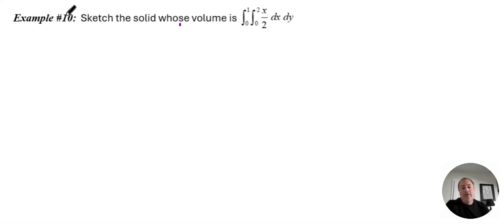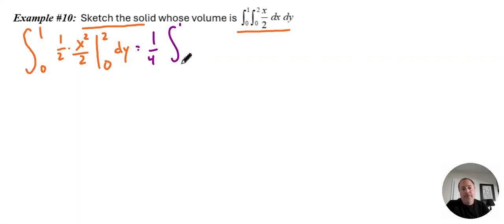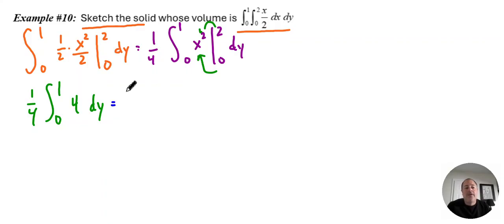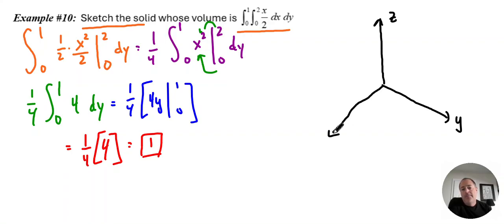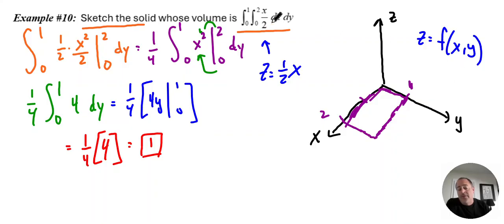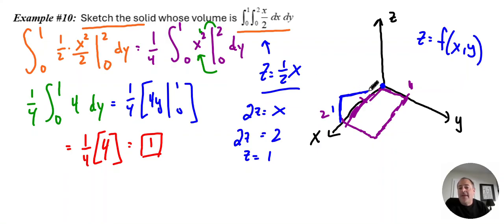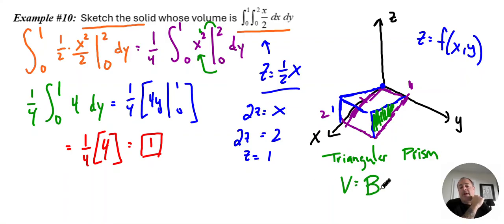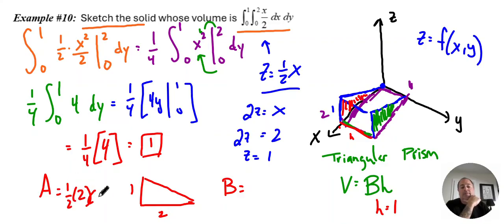MV Lesson 16 Double Integrals Example 10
We learn how to sketch the volume of a prism while solving a double integral.